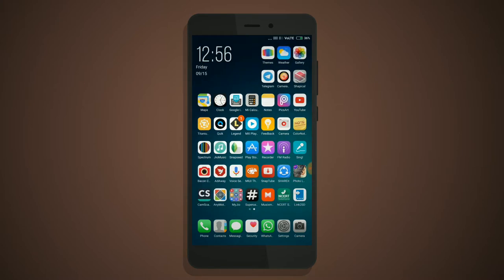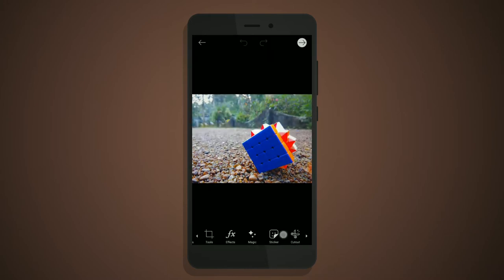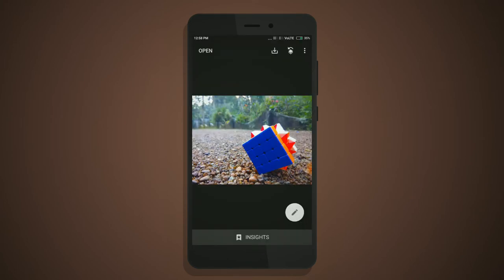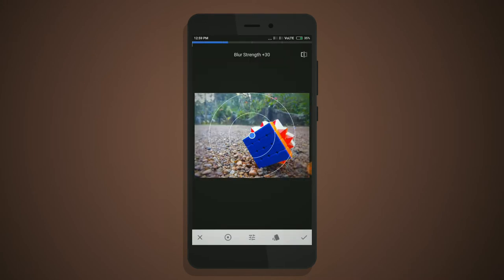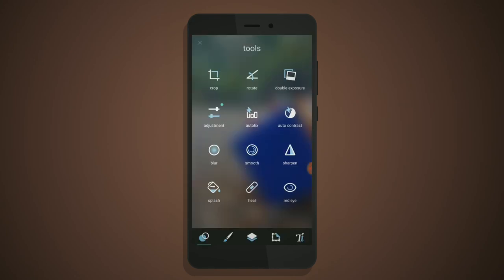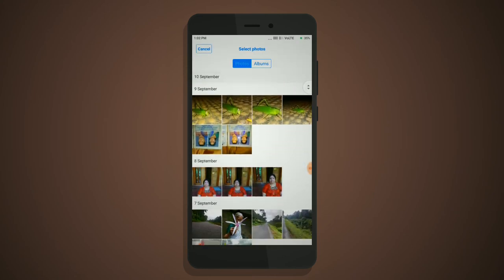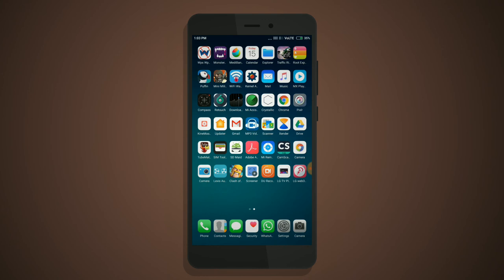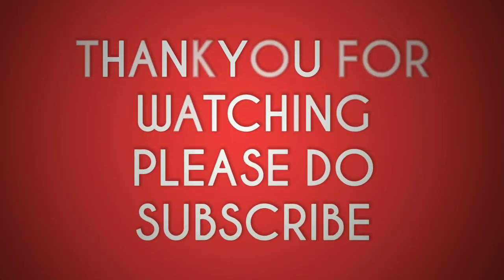Best 5 editing apps || Android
Giving you a brief description about five editing apps that you must have on an Android device
1. PicsArt
2.Snapseed
3.Retouch
4.PixlR
5.Shapical

10 best editing apps,
10 editing apps,
3d editing apps,
3d photo editing apps,
5 best editing apps,
5 best photo editing apps,
5 editing apps,
5 underrated editing apps,
6 best photo editing apps,